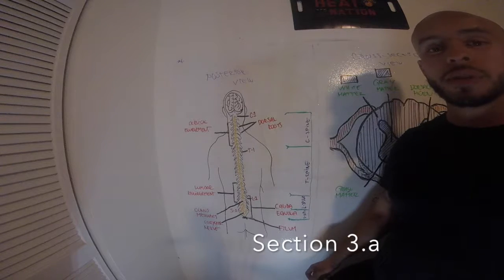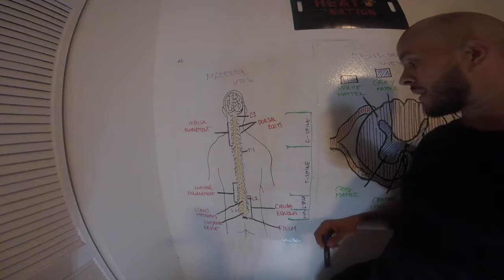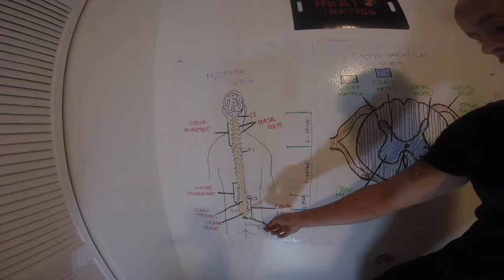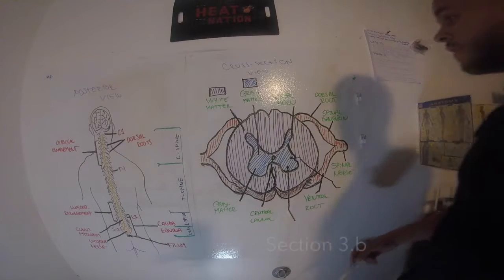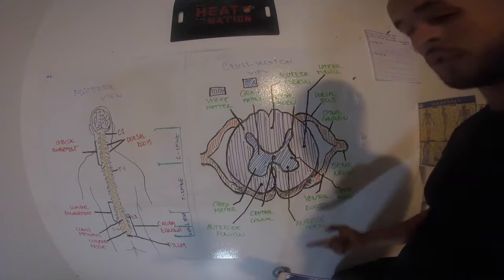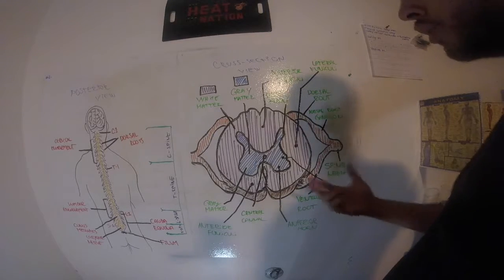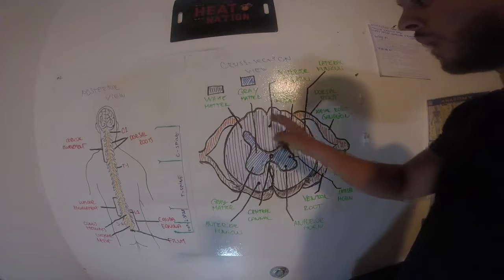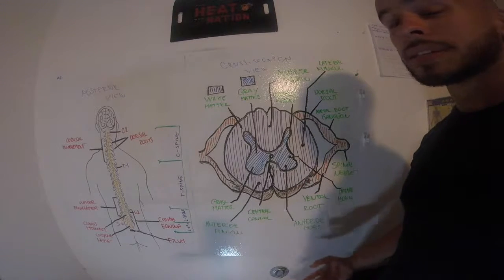Section 3 a anatomyC